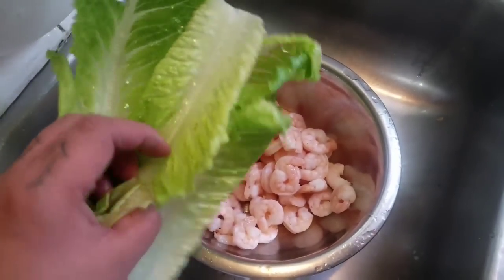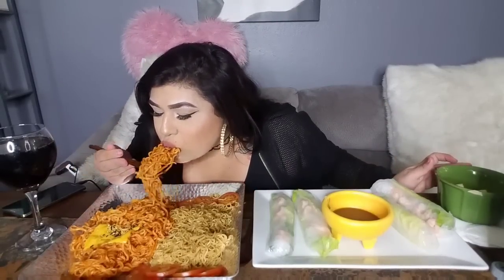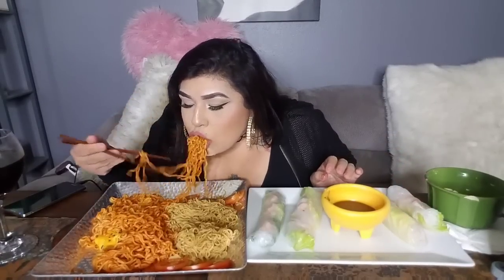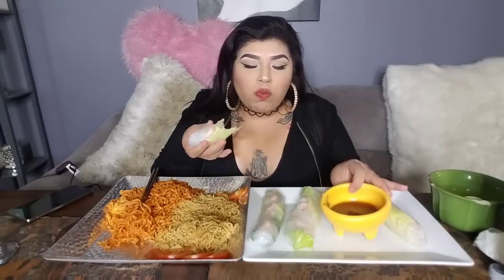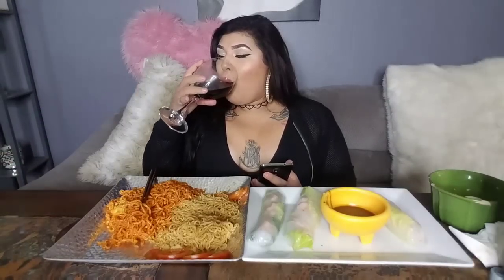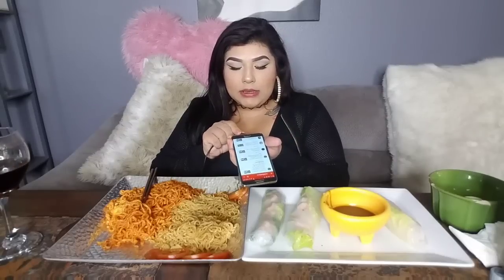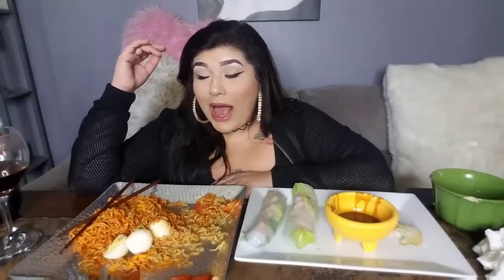Spring rolls and spicy noodles big bites and sloppy eating MUKBANG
HEYYY YALL I LOVE YOU GUYS HOPE U ALL ARE DOING WELL.                                                   @CHUNKY_BUTT_FUNKY_.